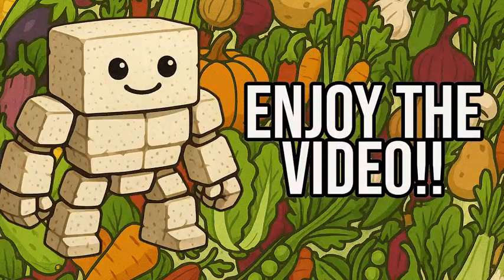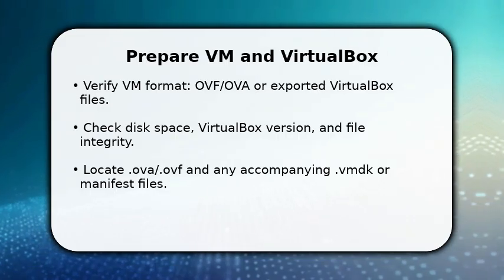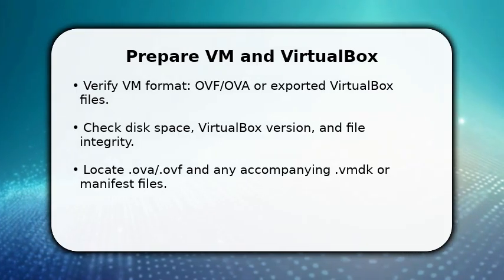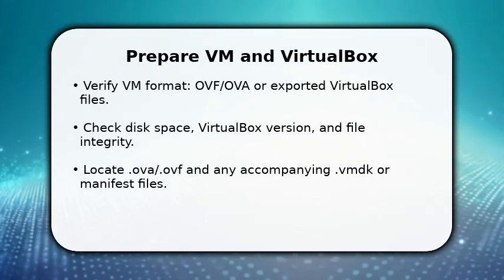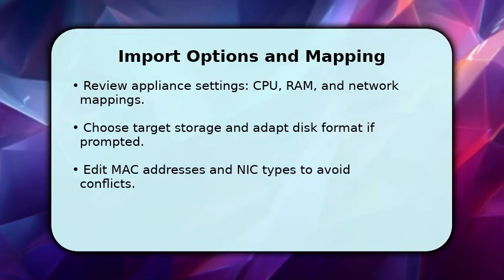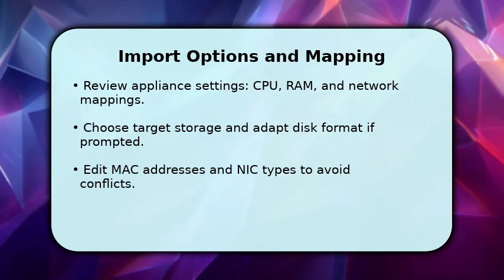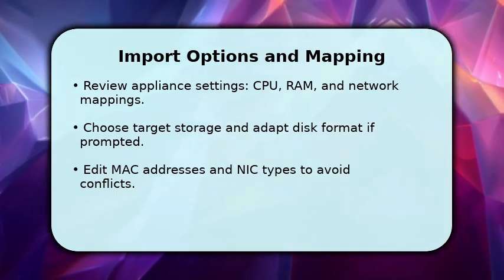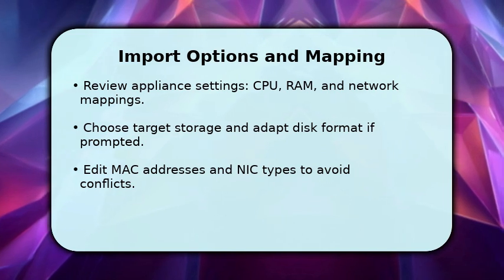How to Import Vm in Virtualbox - Step by Step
How to Import Vm in Virtualbox - Step by Step | 🔒 Surfshark VPN Deal — Stay private and secure. $1.99/mo + 3 Months Free ▸

Learn the step-by extricate process of importing virtual machines (VM) into VirtualBox with our comprehensive guide. From preparing your system to successfully boot up a new VM, follow these detailed instructions for an effortless setup.

import vm,